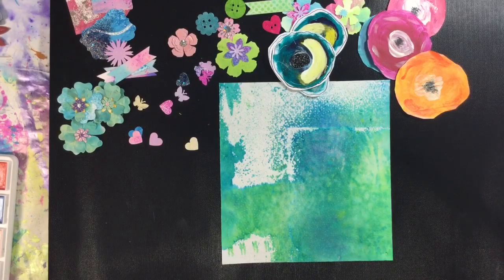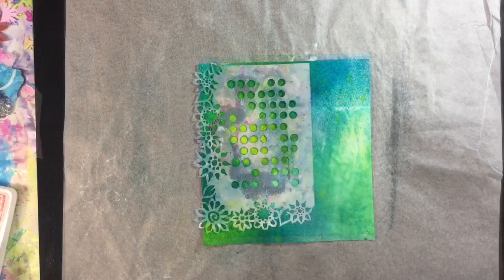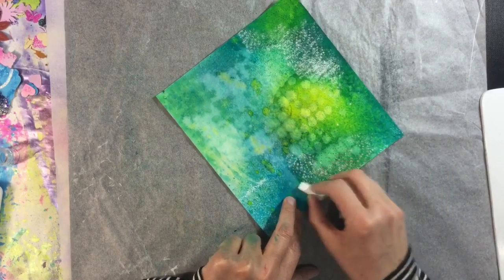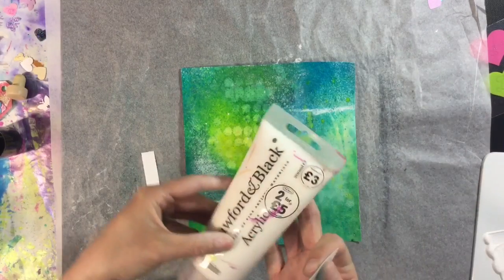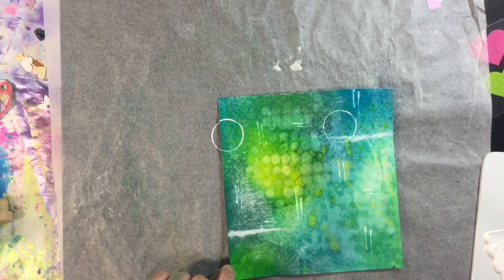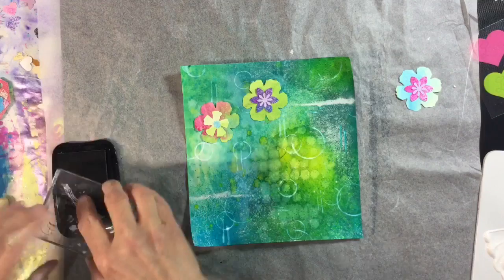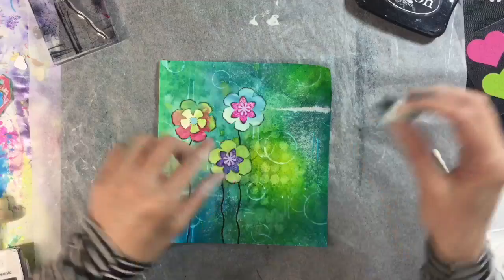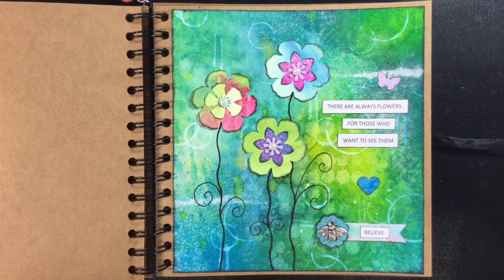Art Journal Prompts Week 6 - Believe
This weeks prompt is Believe and I look forward to seeing your take on this prompt.